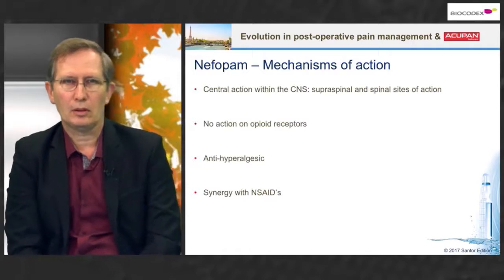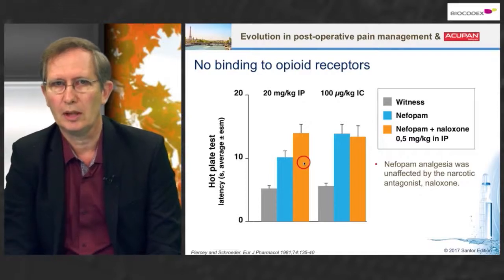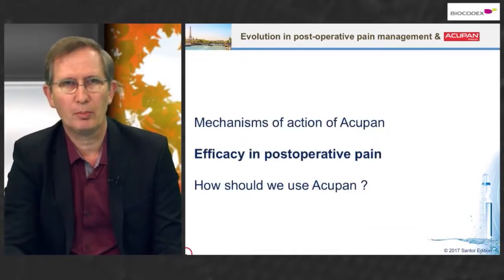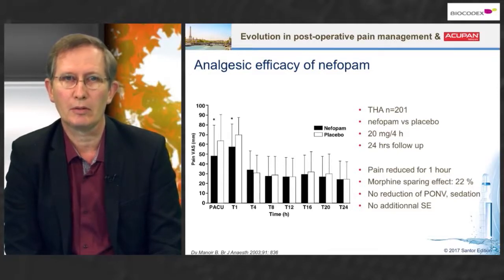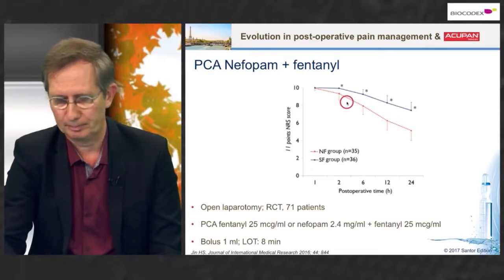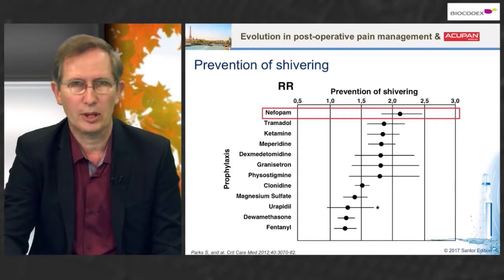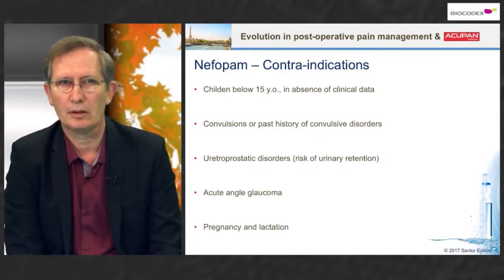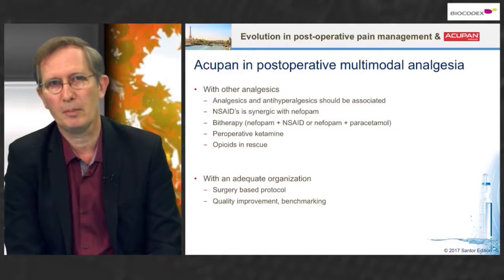Acupan in postoperative multimodal analgesia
Dominique Fletcher
Anaesthesia Ambroise Paré – Raymond Poincaré
Unité Inserm U-987
Garches-Boulogne
France